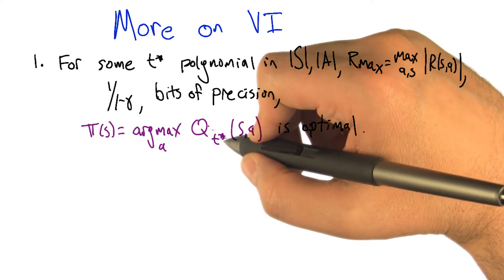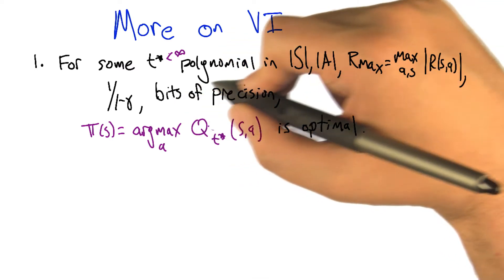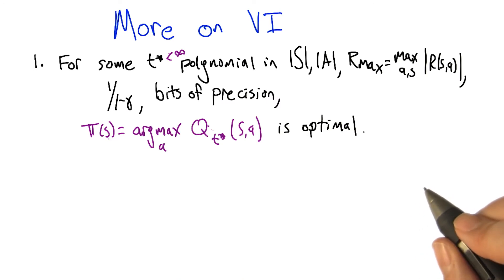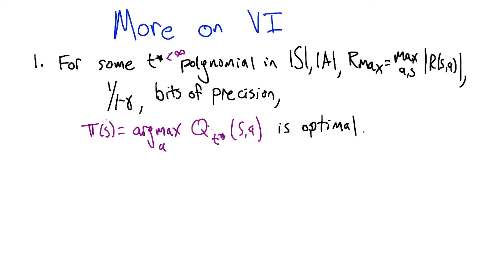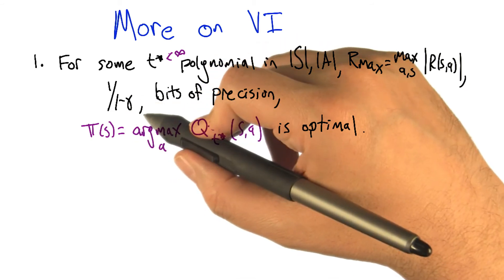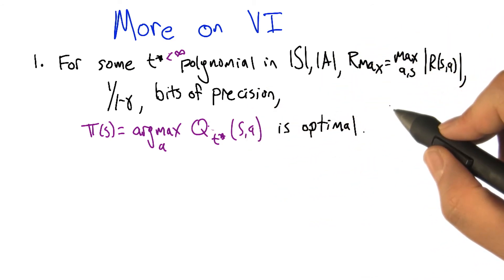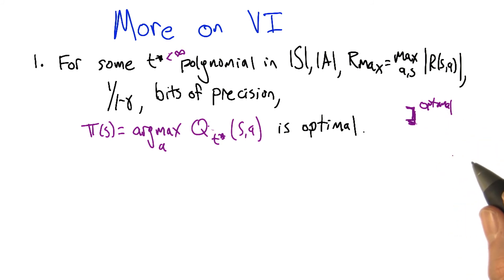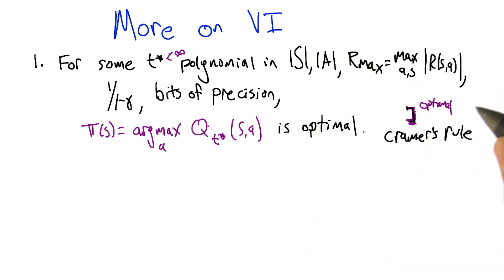More on VI